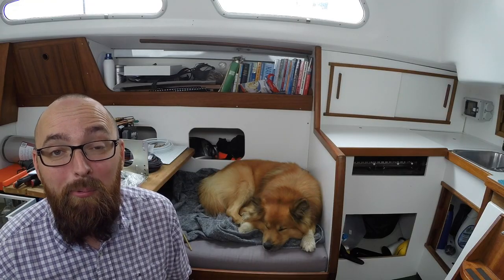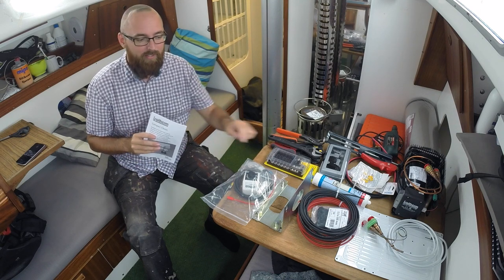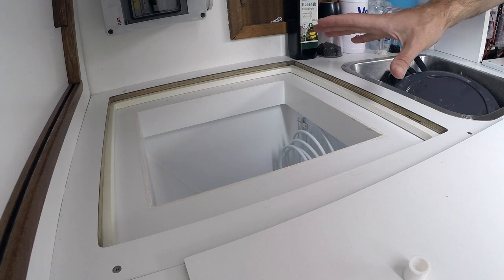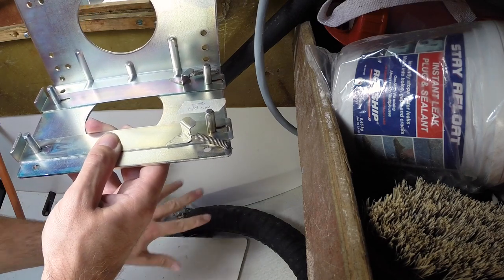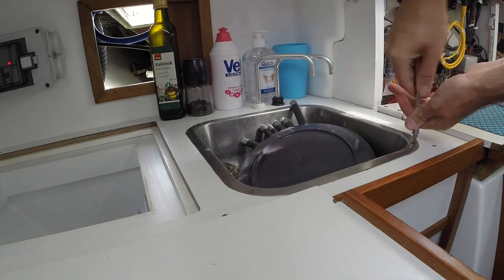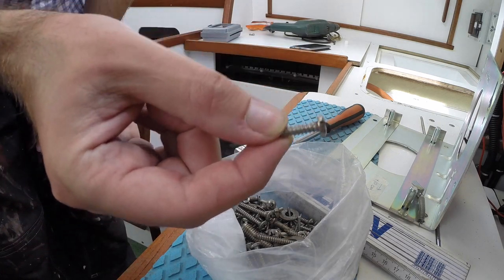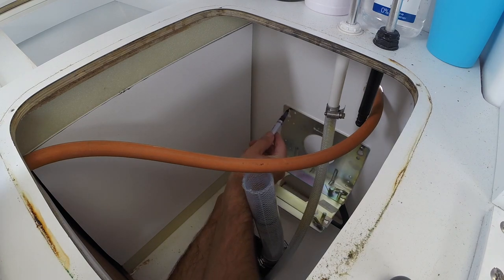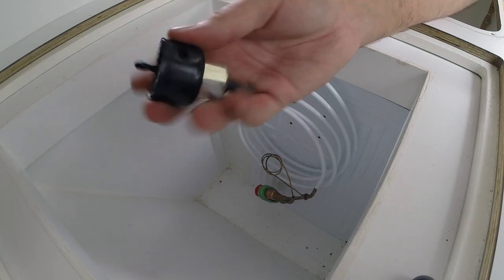Sail Life - Installing an Isotherm cooling system (Classic 2006), Part 1 of 3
Earlier today I started installing an Isotherm cooling system (Isotherm Classic 2006). The goal was to turn my icebox into a fridge. Turned out to be quite a long day. For now you'll only upload part 1 of 3. I really wanted to get something up tonight but at the same time sleep seems like a nice idea ;) I'm planning on publishing part 2 on Sunday (tomorrow). Have an awesome weekend guys! :)

Isotherm Classic 2006 Remember to shop around! These kits are sometimes on sale :)